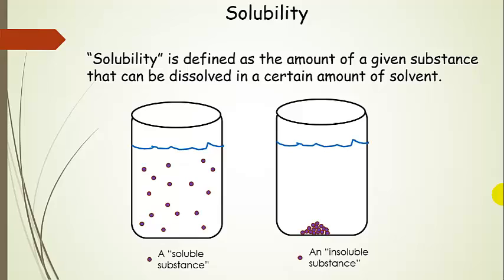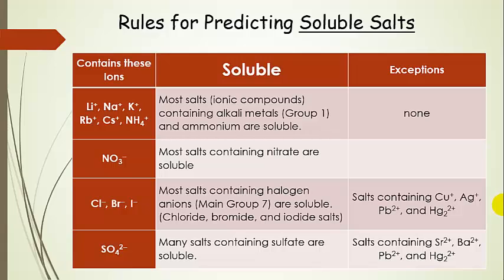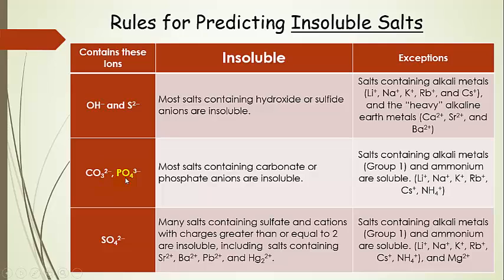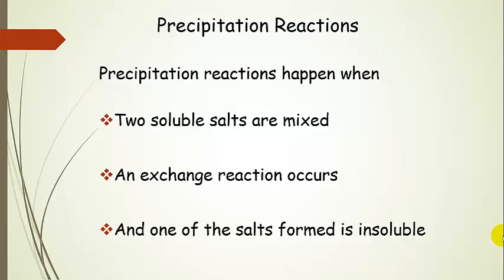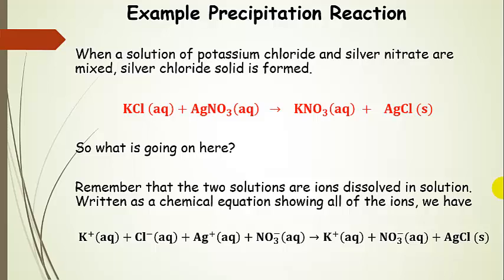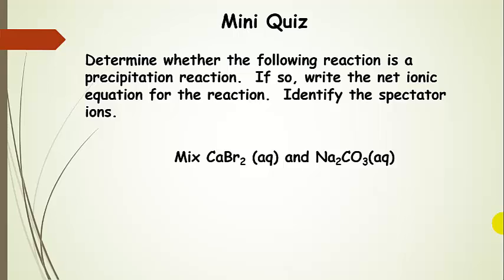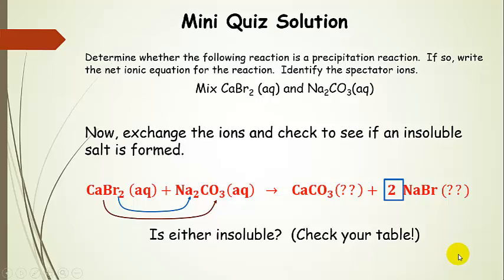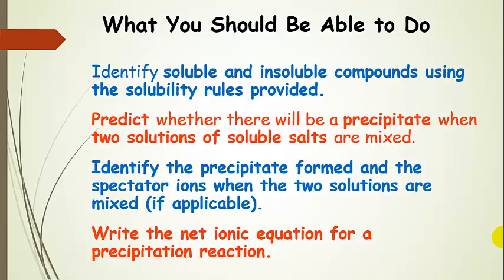Predicting Solubility of Salts and Precipitation Reactions- Lecture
Introduces the concepts involved in predicting whether substances are soluble or insoluble.  Precipitation (exchange) reactions are also discussed, along with ionic equations and net ionic equations.  General Chemistry